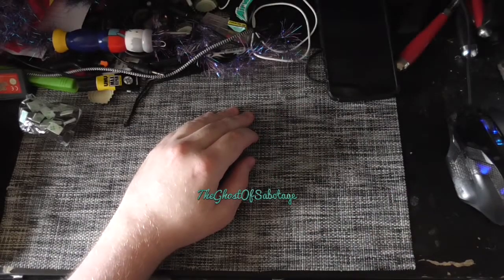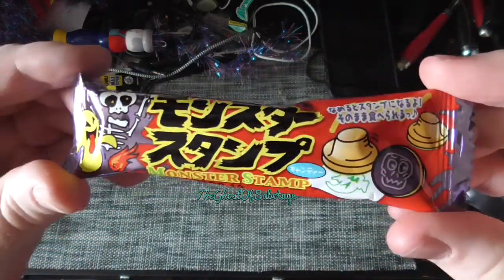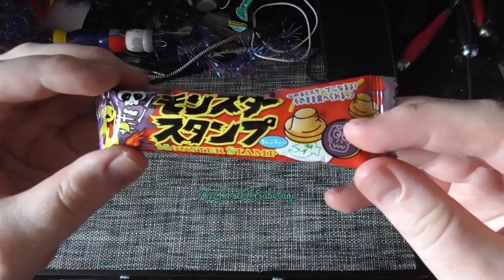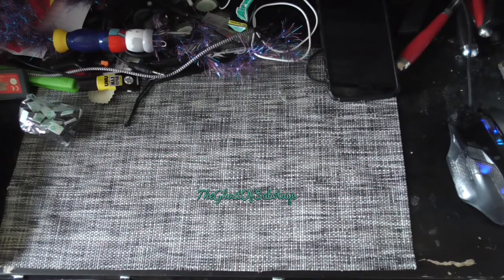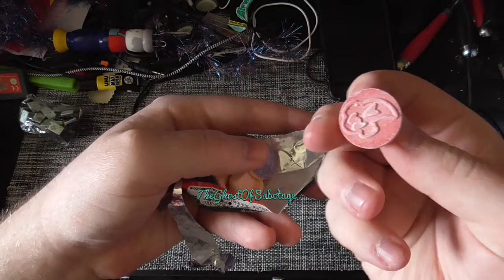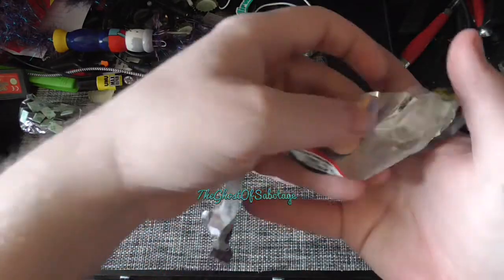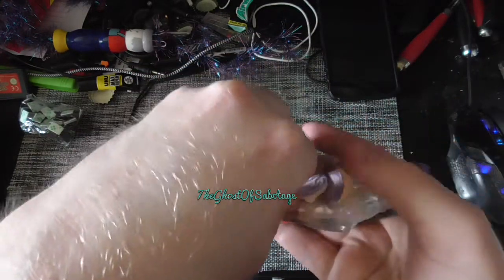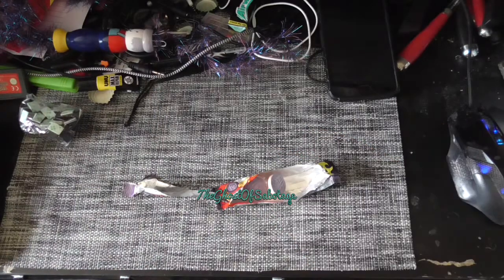Japanese Stamp Sweets! - TheGhostOfSabotage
This video and channel isn't for kids!

every day at 8pm to 10pm GMT/BST

Streaming Software: OBS or Streamlabs OBS

Camcorder: Panasonic HC-V180 10.0Mega Pixels

Phone: Huawei P30

If you are looking for tech then use this to help the channel: